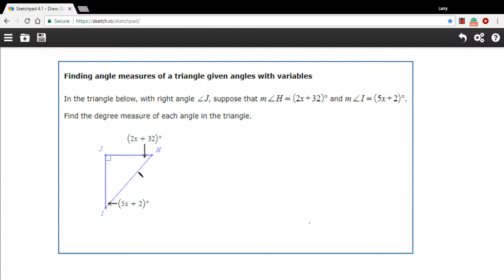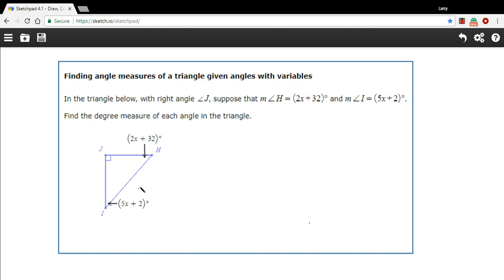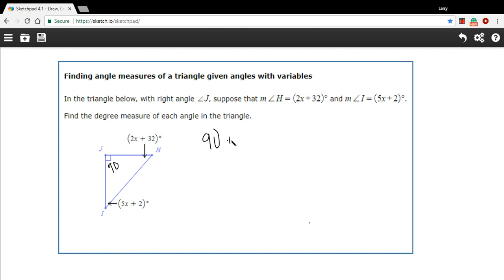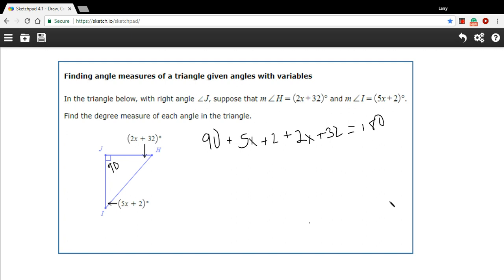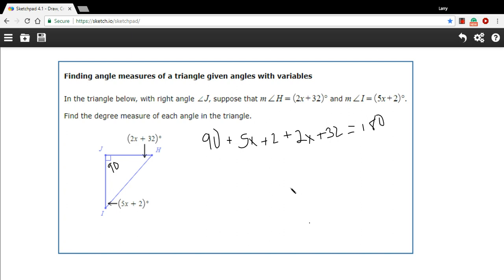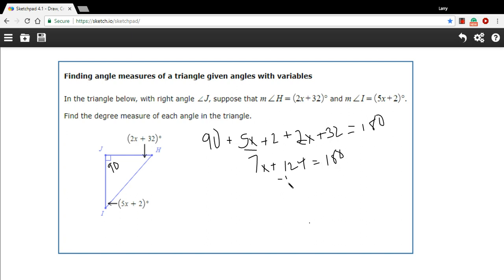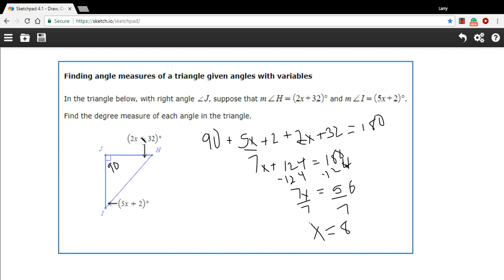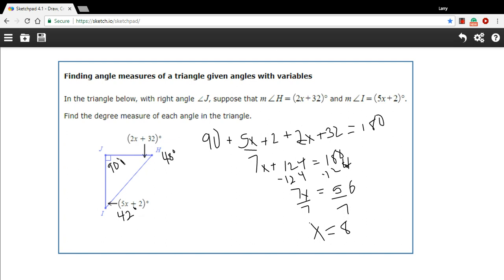Finding angle measures of triangles with angles given in variables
How to find angle measures in triangles with angles given in variables